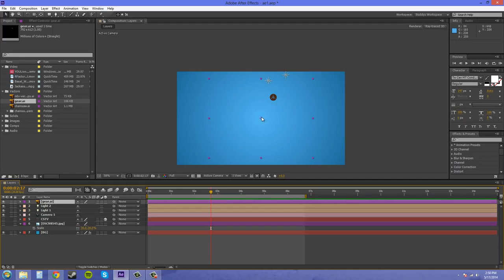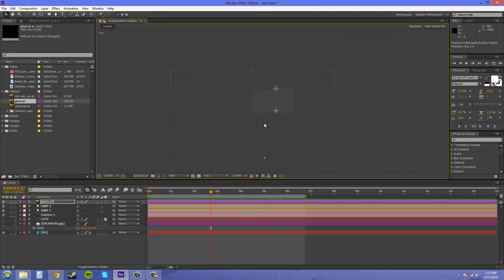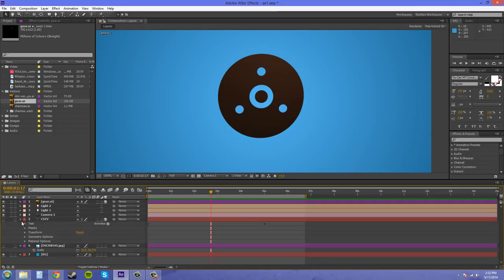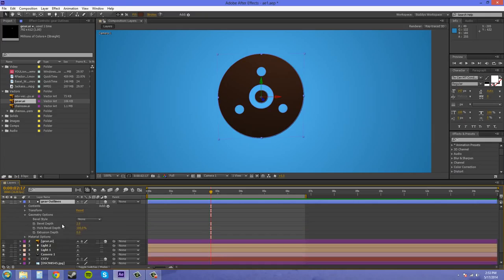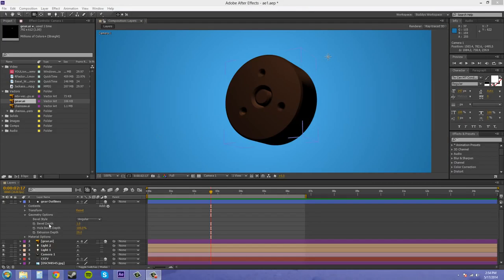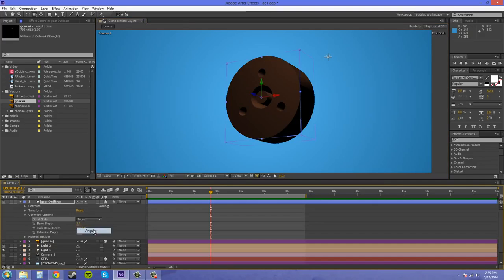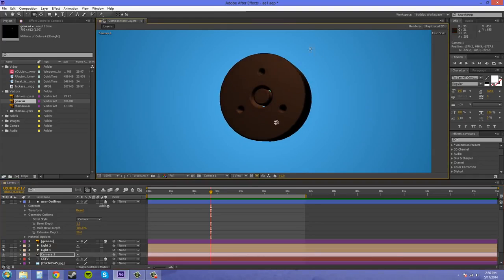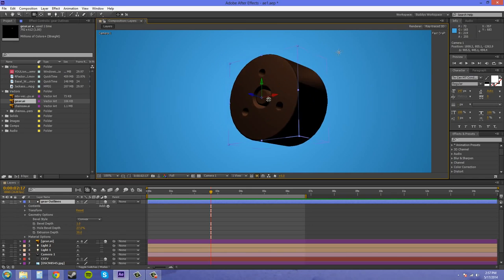After Effects CS6 Tutorial 82 Making a Vector 3D